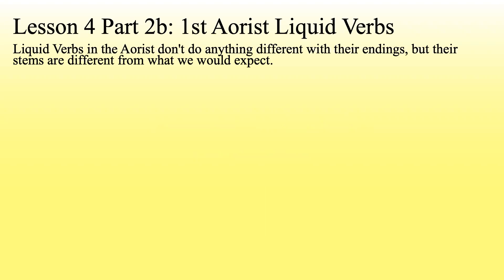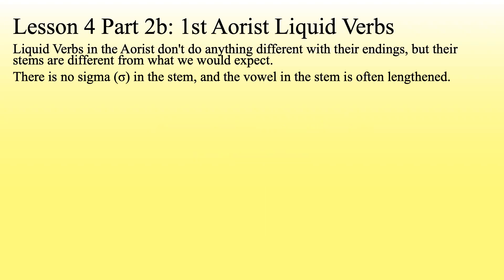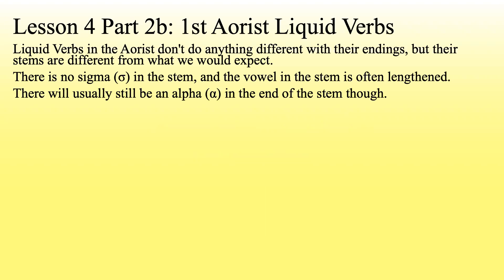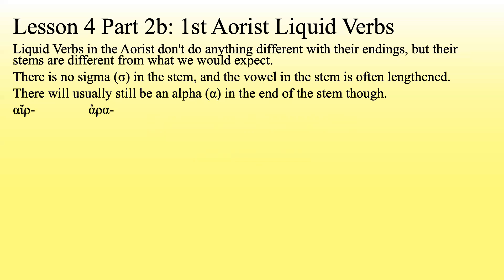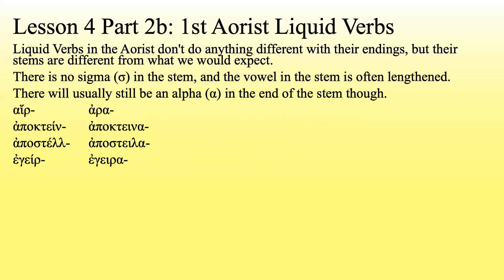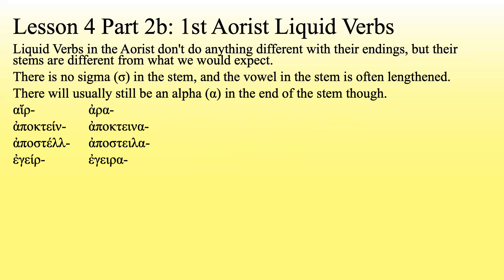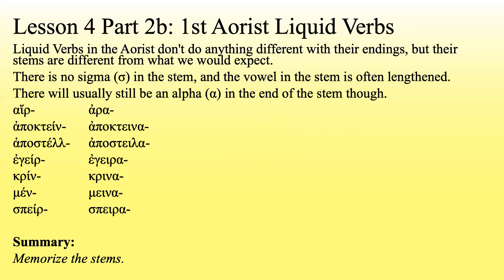YTU Greek 2 - Lesson 4 Part 2b: 1st Aorist Liquid Verbs